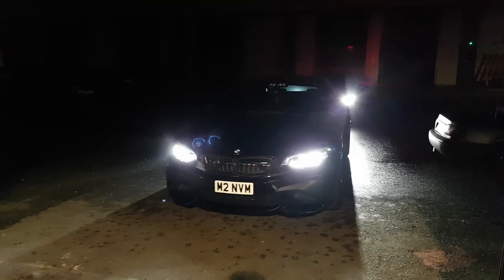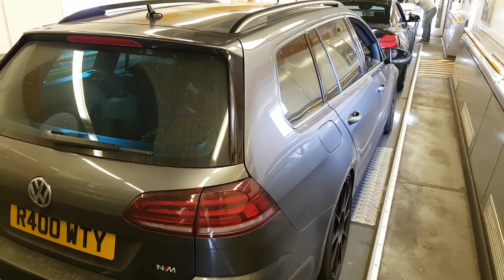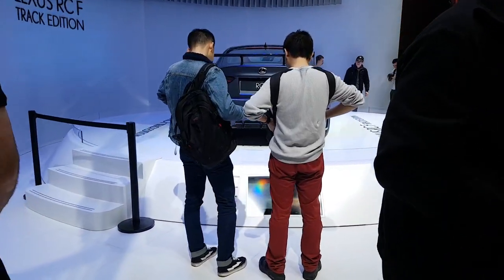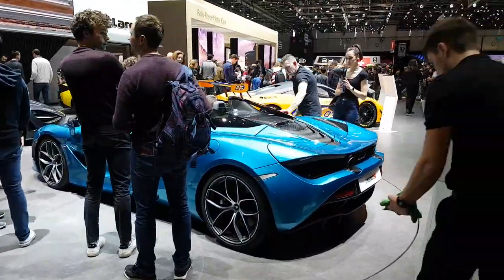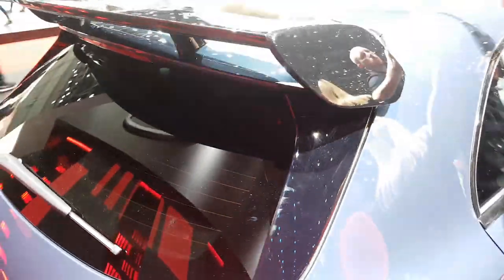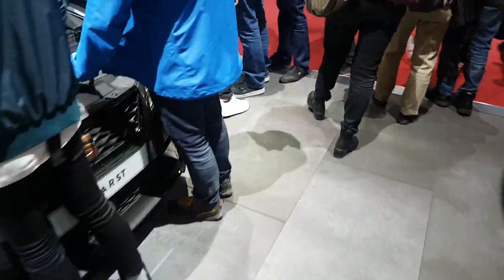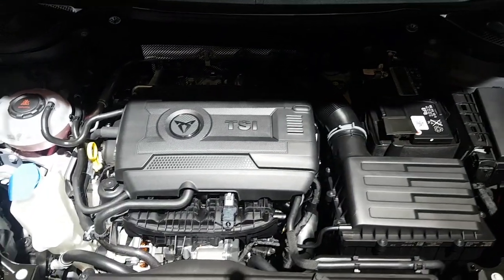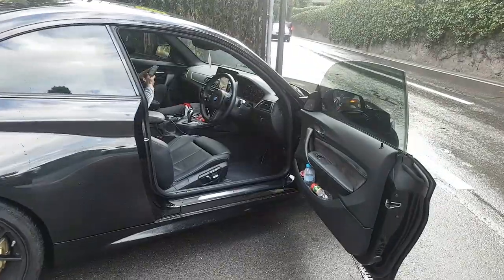UK to SWITZERLAND (Geneva Motorshow 2019) - Roadtrip!!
A last minute camera grab and roadtrip to switzerland.

Almost 1800miles and epic with these two beasts!

Skip to 3min 30s for Circuit de Reims
Skip to 6min 08s for Geneva Motorshow Walk around
Skip to 21min 39s for TUNNELS!!!

OLDBURY
B69 2RE